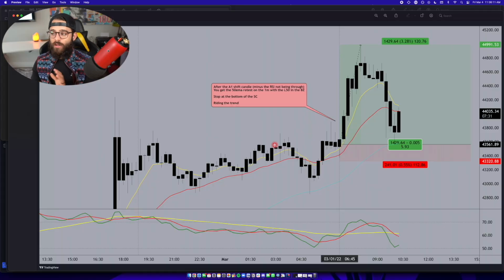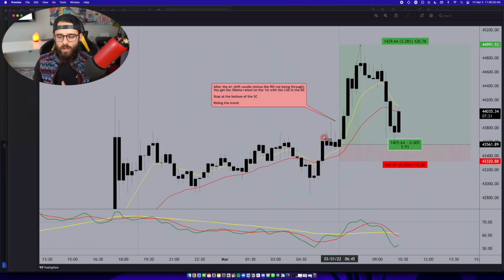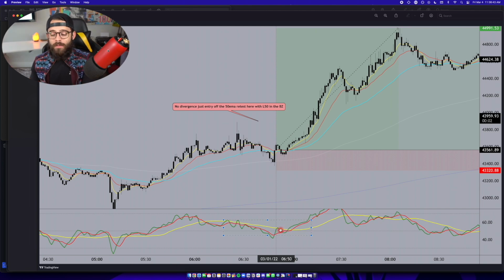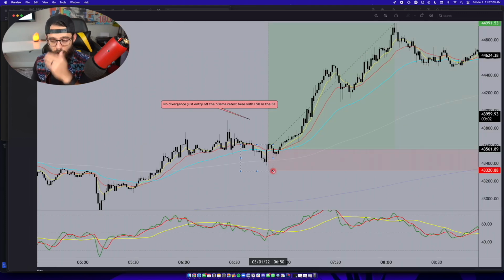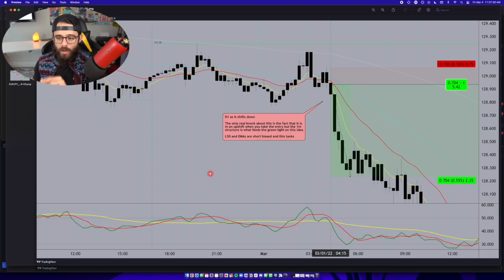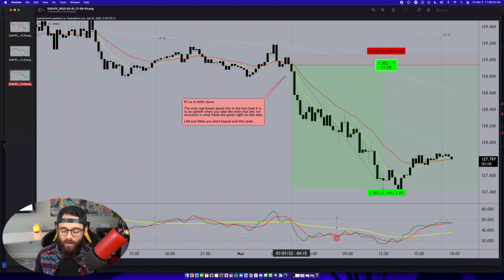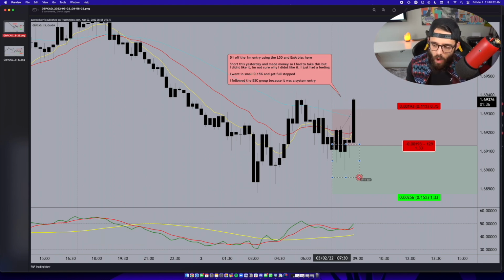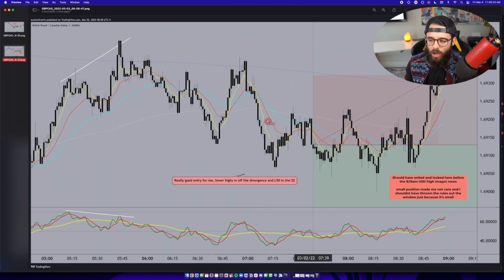Two Technical Analysis Tips That Will Help Improve Your Trading Performance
The two technical analysis tips I share at the end of this video can help any trader improve their data collection and strategy building skills. Trading with a systematic approach is what changed the game for me, so that is what I will continue to push and share with you.

Take our courses and see an instant improvement in your trading

asfx retreat recap | the beginning | day 1 asfx live seminar asfx live stream asfx retreat 2021 bitcoin btc crypto live trading mff bitcoin my forex funds austin silver ftmo challenge eurusd myforexfunds asfx review asfx a1